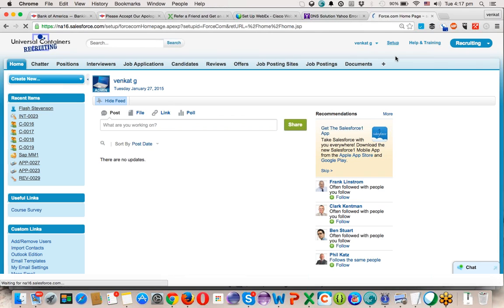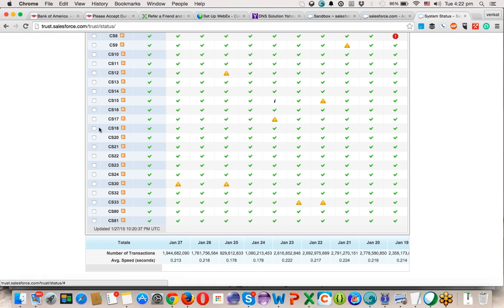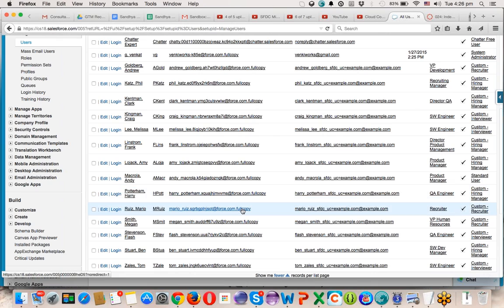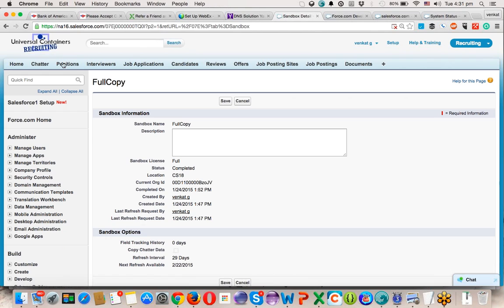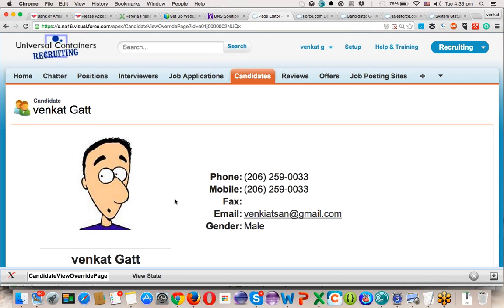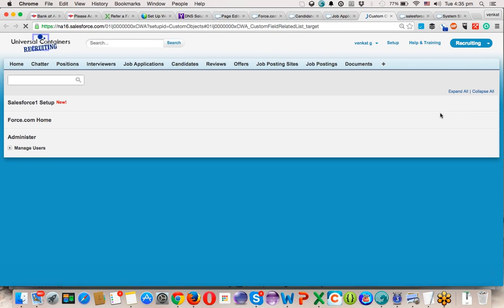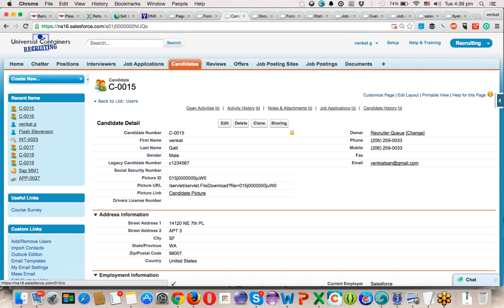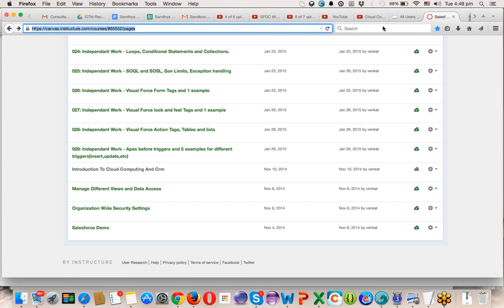salesforce Q&A 27 01 15 4 15 pm